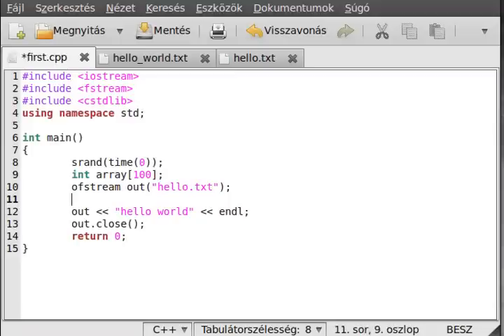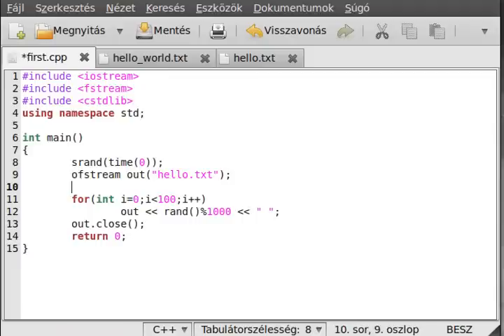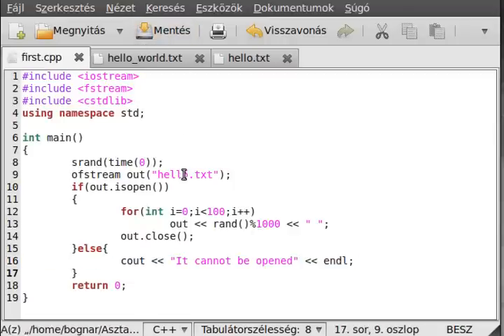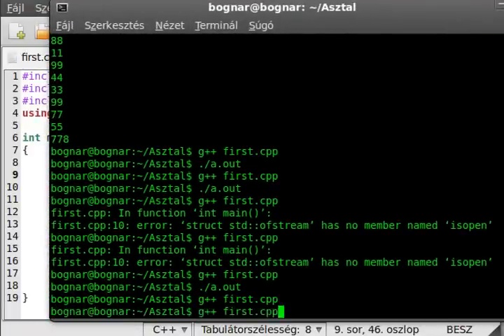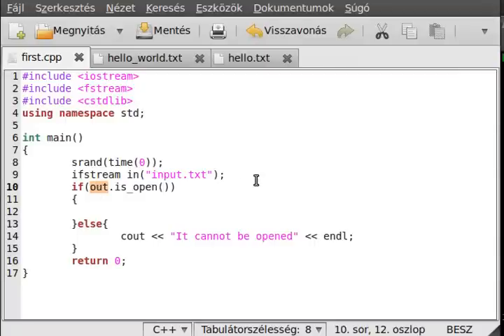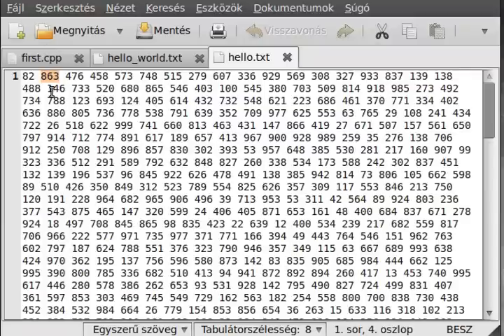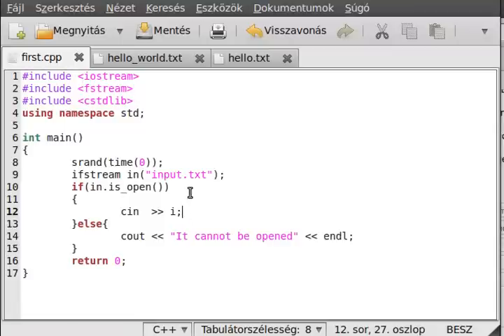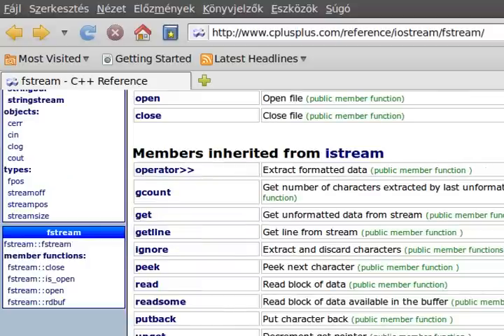C++ tutorial 25 - file handling (part 2).avi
In this tutorial I want to show you how to handle file (read from and write to a file)